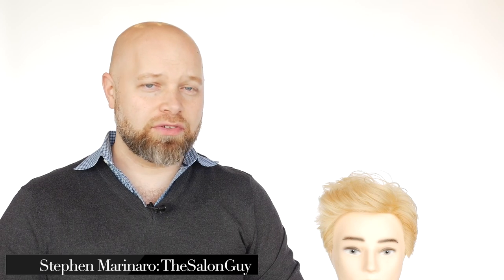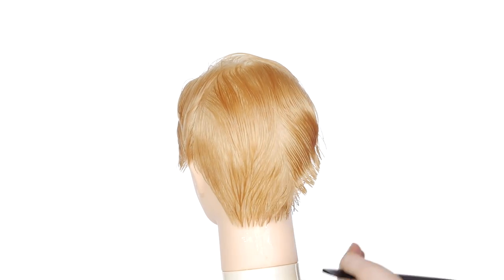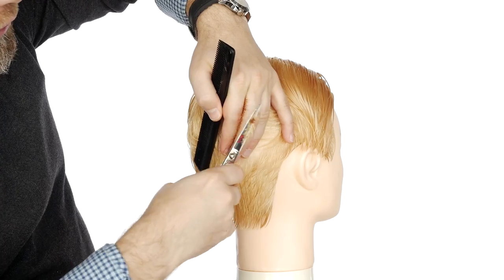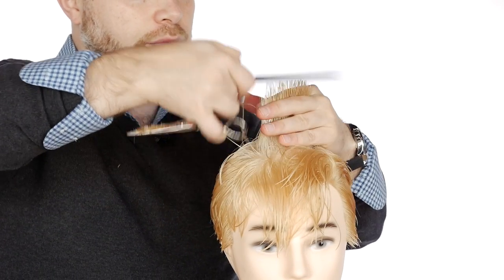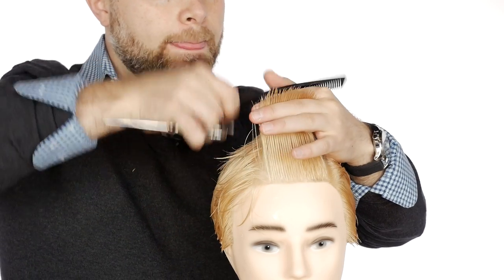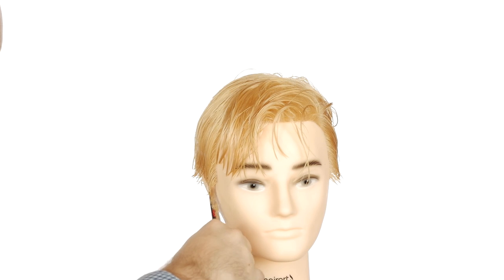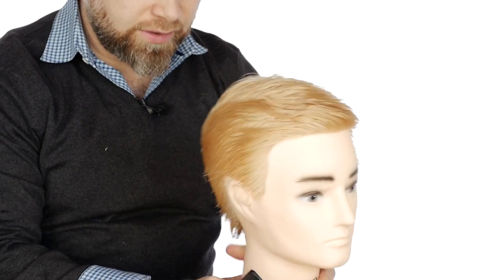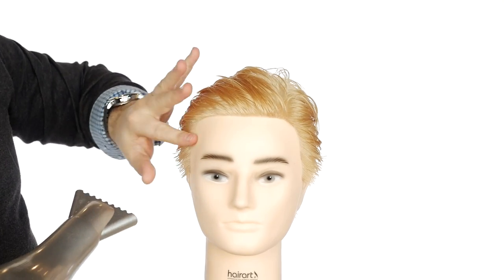Zack Morris Haircut - Saved By The Bell - TheSalonGuy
In this Zack Morris haircut tutorial from Saved By The Bell, which goes out to Ariel, I decided to cut his classic haircut that he is known for. His hair had a variety of cuts over the years.
I cut the bottom back about 1 inch and the bottom sides, then blended it to 2 1/2, 3, 3 1/2 inches in the front.
I used Tidal Wave to style, then Red Carpet Shine Spray to give shine.